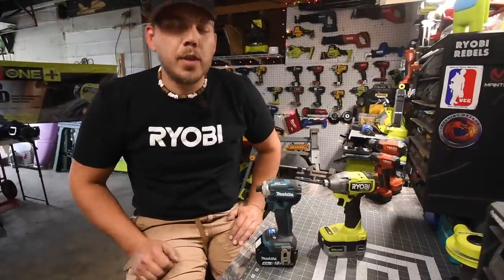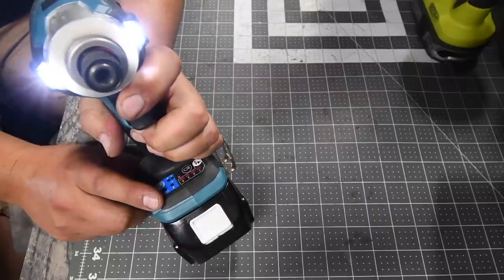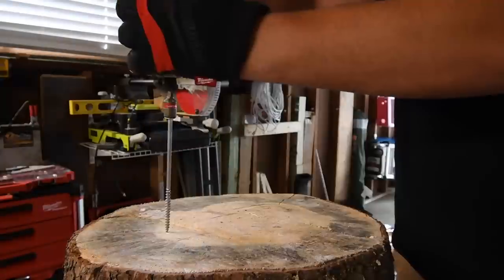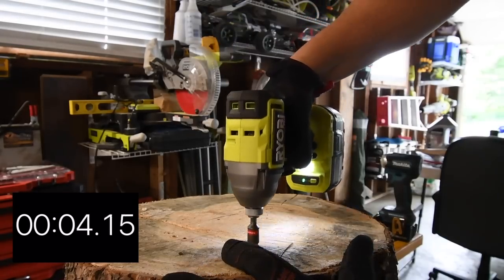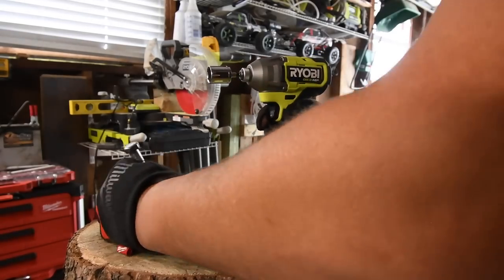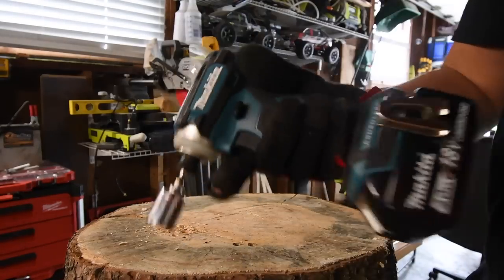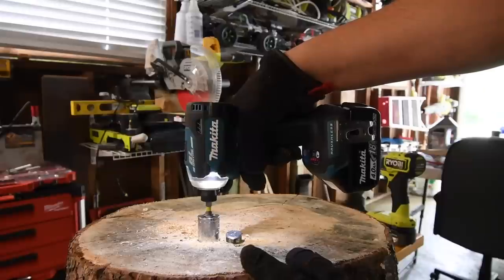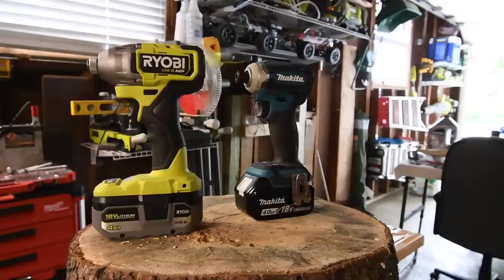Makita vs Ryobi (Impact Drivers)